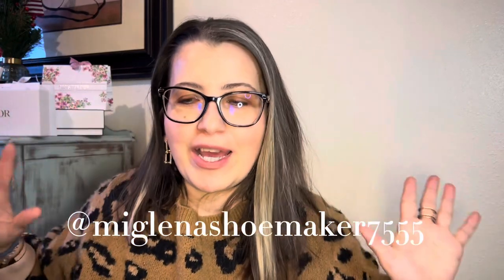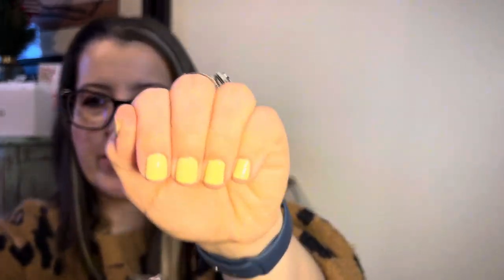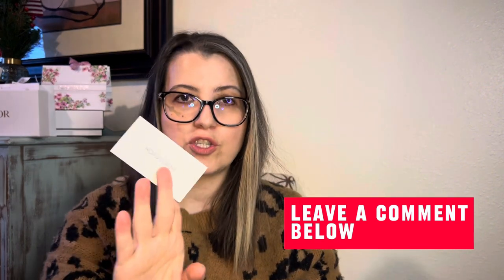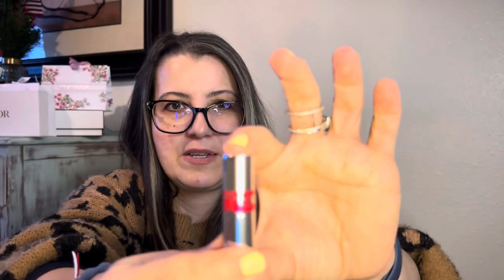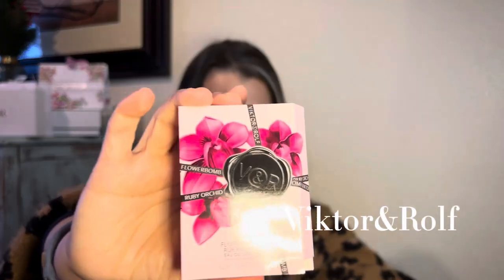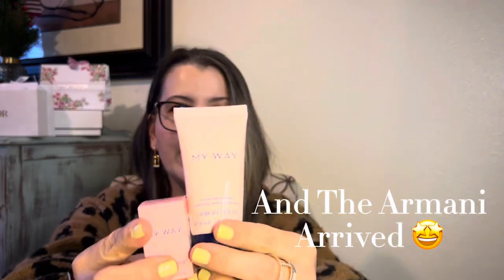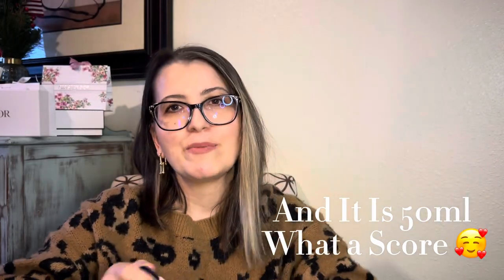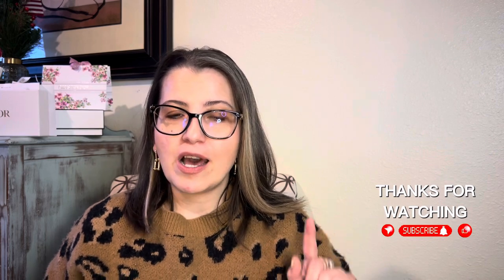BOX FULL OF FREE GOODIES FROM MY SA/SHOP NORDSTROM BEAUTY PART I 🎁 unboxing beauty nordstrom 🎁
Hello Beauties 🌺

This purchase was submitted from my SA try the Nordstrom website, due to not having the items at the store, but I was surprised super nice from by receiving all that!

If you are interested in shopping with the sale associate I use let me know down in the comments!

Eyeshadow pallet from 2024 collection arrived, video will be out here sometime next week!
I appreciate each and everyone of you!

Happy Easter to all the friends who are celebrating Easter 😊🌺🎁